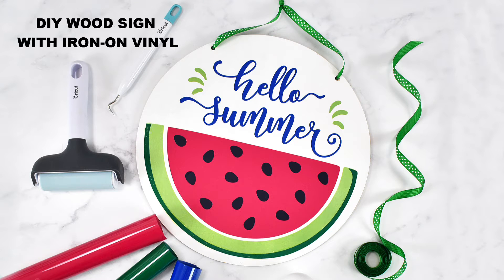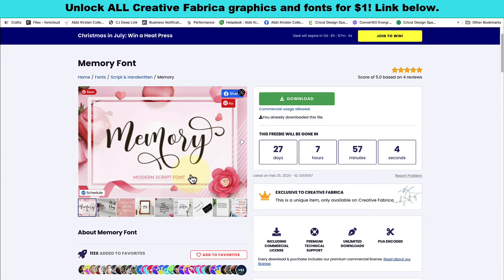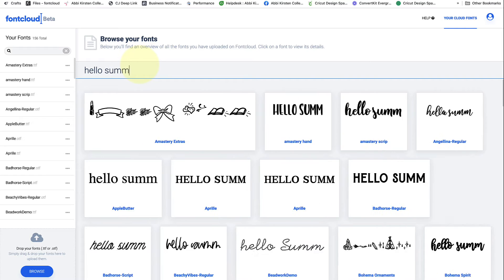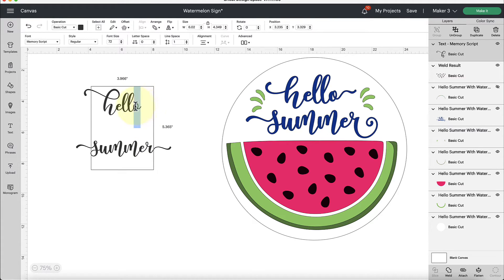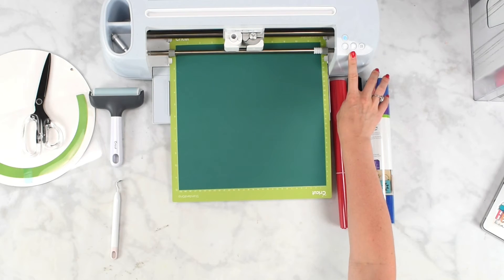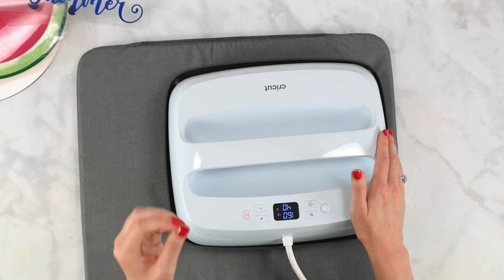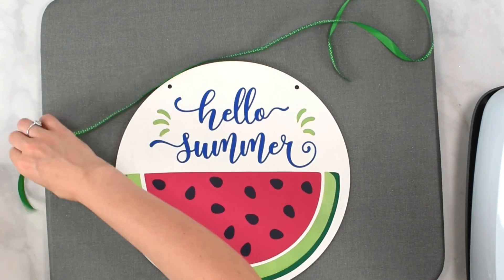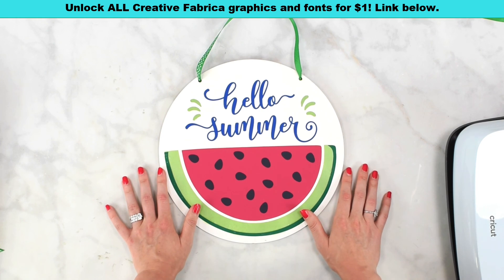How to Use Heat Transfer Vinyl On Wood Signs And Use Speciality Characters In Design Space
Learn how to use heat transfer vinyl on wood, also known as iron-on vinyl.
- Why should you use HTV on wood? -
There are several reasons to use iron-on vinyl (a.k.a HTV) on wood, such as avoiding the use of transfer tape, more texture and color choices than regular vinyl, like the matte finish that looks more paint-like than shiny vinyl stuck onto your surface. In my new tutorial, I will walk you through the process of adding HTV to wood!

- FREE Memory Font By Creative Fabrica -
My favorite part about this craft is the beautiful font I am featuring. The font is called Memory and is available on Creative Fabrica for FREE for a limited time! Additionally, I am giving away my watermelon graphic as a freebie, so you can pair this Creative Fabrica font freebie with the SVG file!